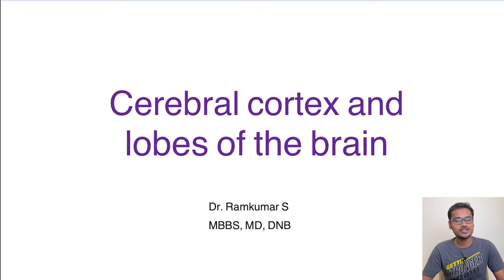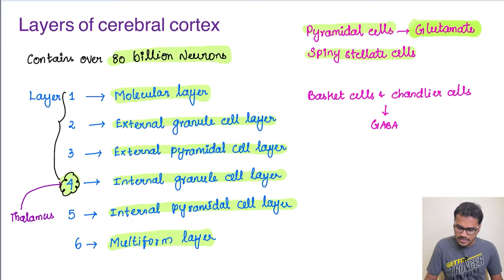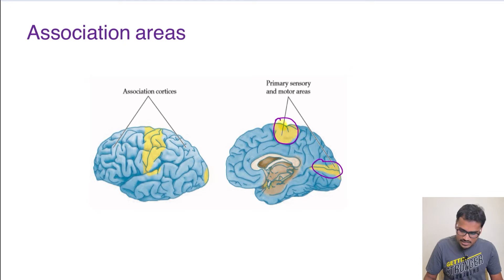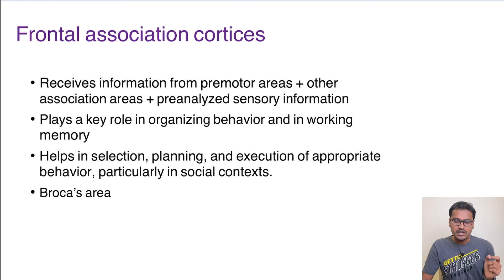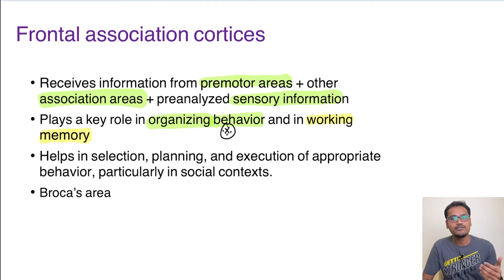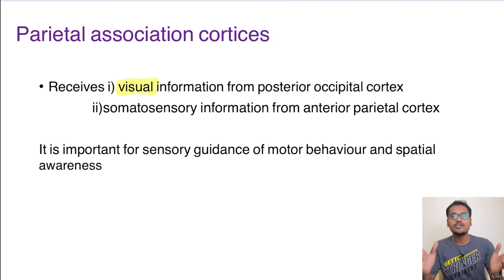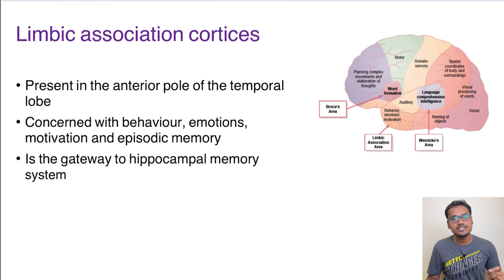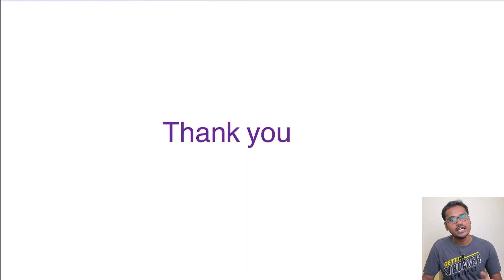Cerebral Cortex and Association areas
In this video, the discussion is on the Cerebral cortex and the association areas. In this video the various layers of the cerebral cortex. The functions of various specific cortical regions are discussed. A detailed discussion of the association areas, their divisions, and their functions is made.

Chapters:

0:00 Introduction
0:33 Learning Objectives
0:54 Layers of the cerebral cortex
2:46 Specific cortical areas and their functions
4:19 Association areas
4:51 Function of association areas
7:23 Divisions of association areas
7:55 Frontal association cortices
10:42 Parietal association cortices
14:01 Temporal association cortex
15:19 Limbic association cortex